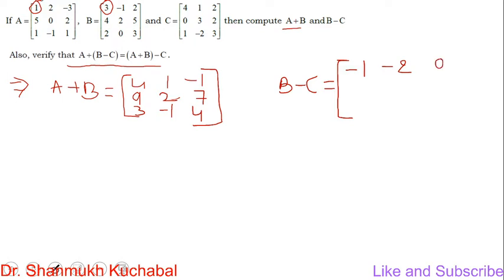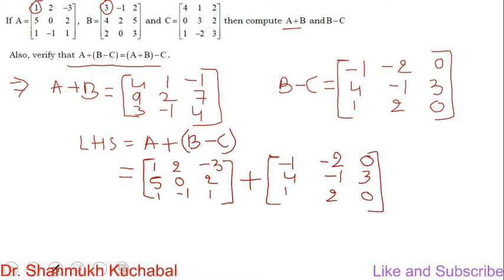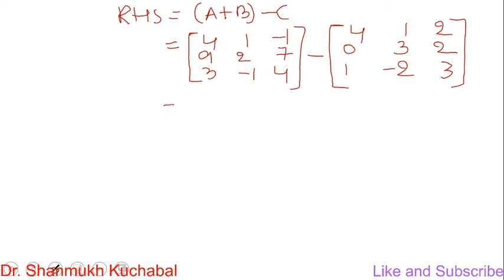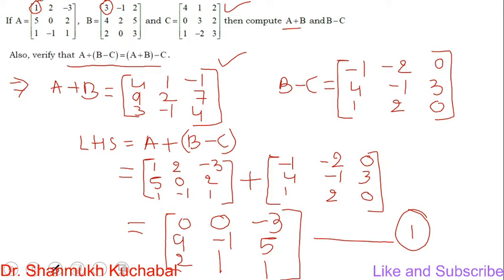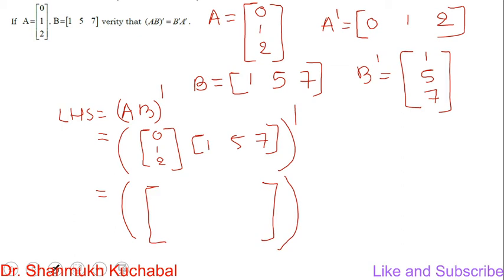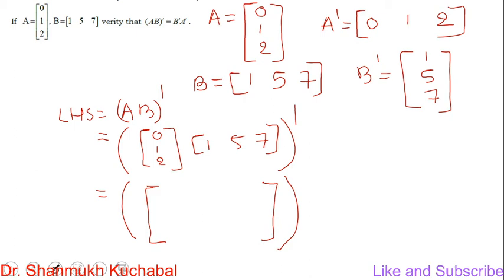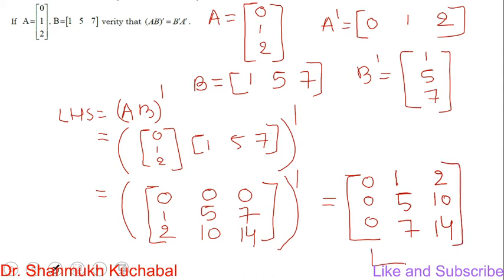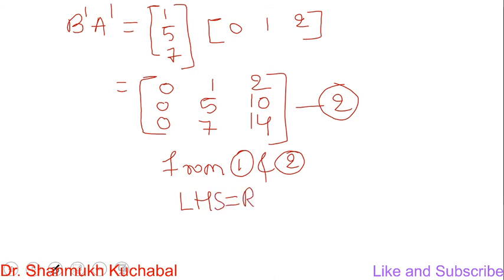Matrices Five Mark Examples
Matrices Five Mark Examples / PUC 2 / Maths